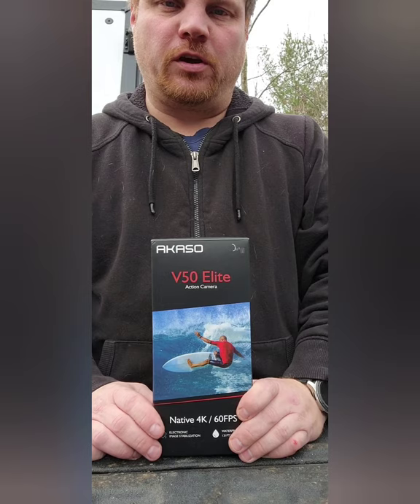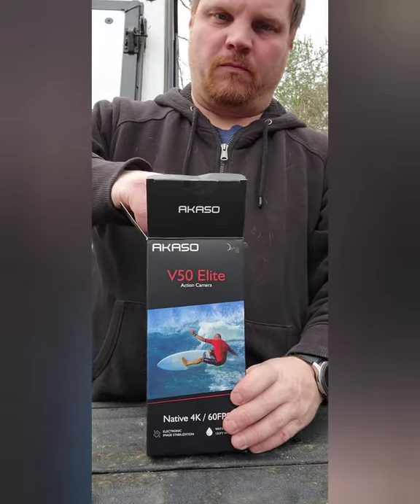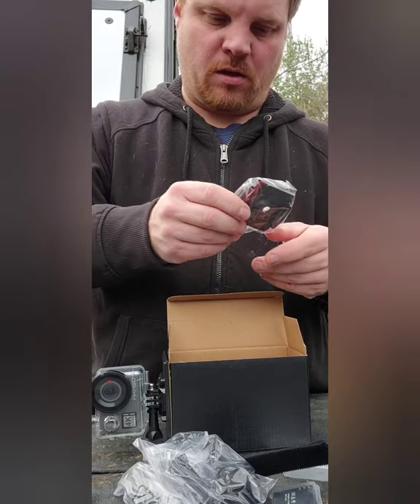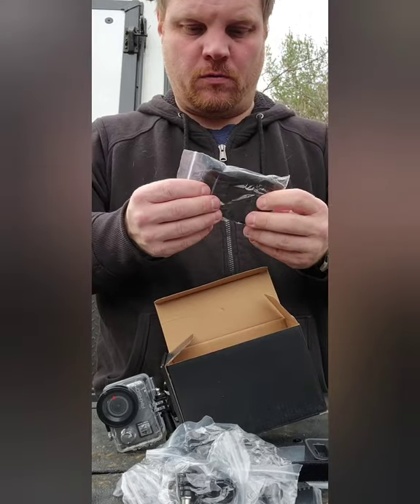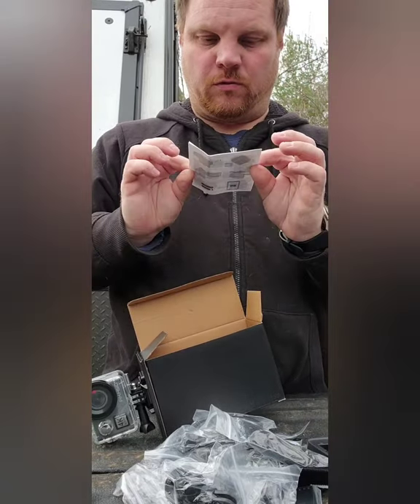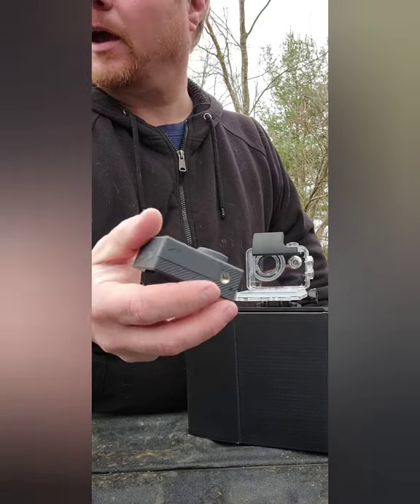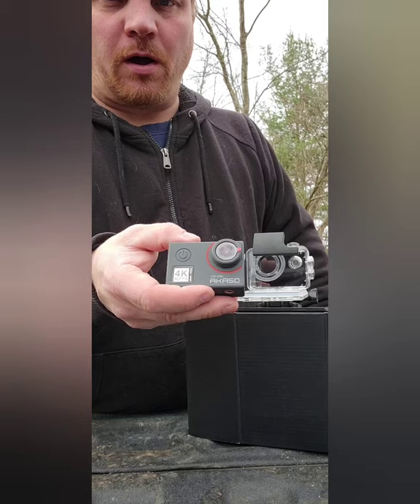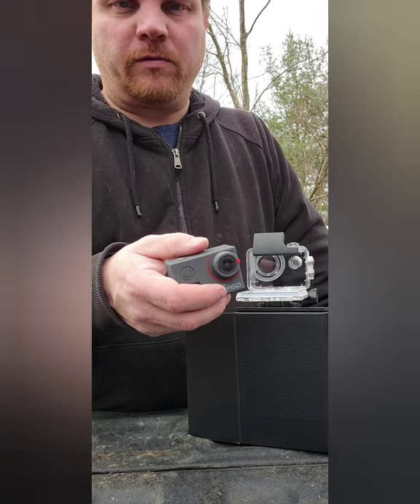Unboxing the Akaso V50 elite action camera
Today I do an unboxing of the V50 elite action camera from Akaso